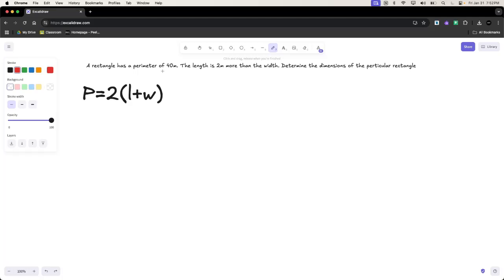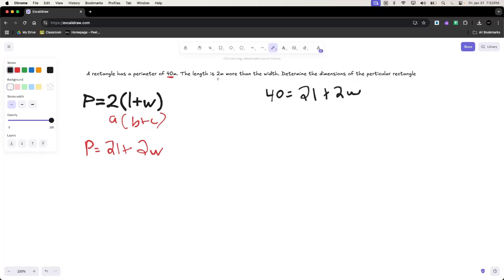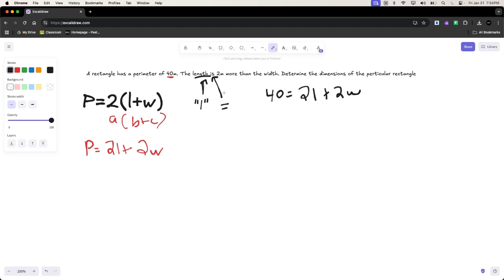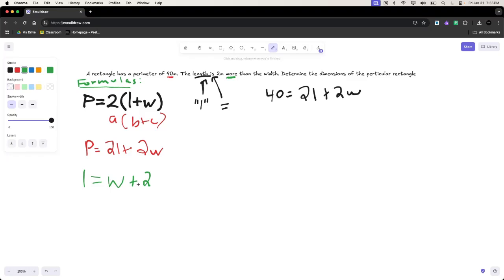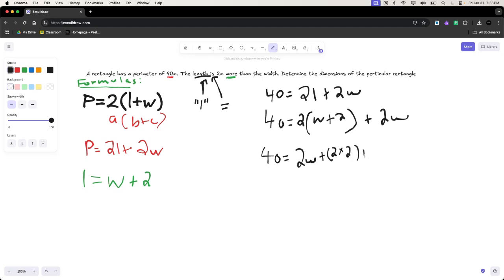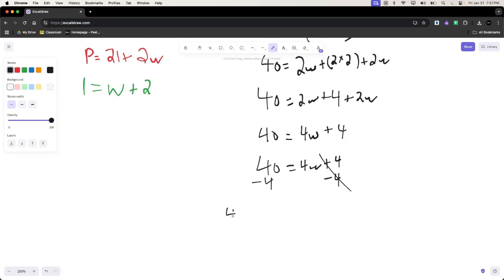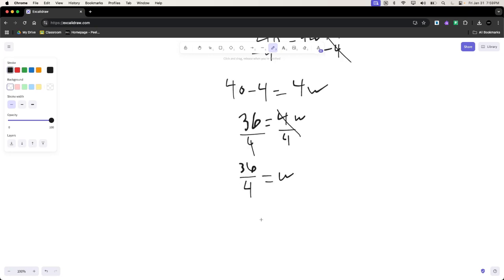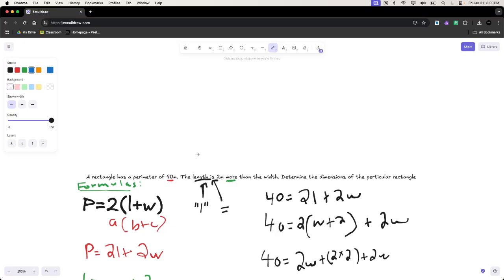Math Problem, Algebra 3